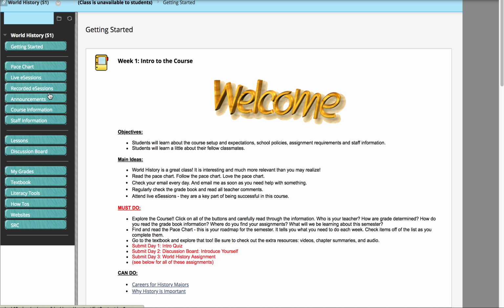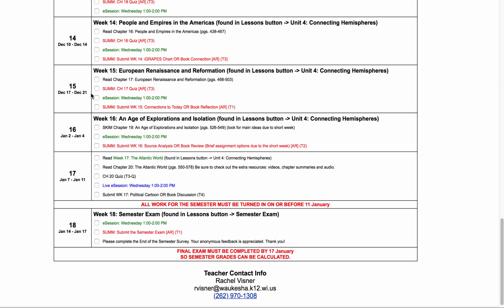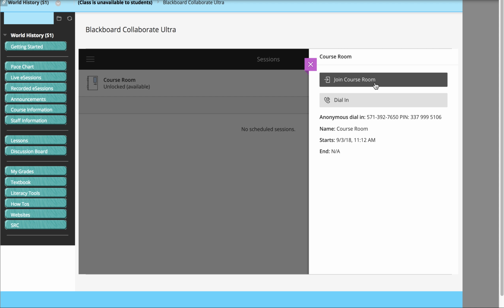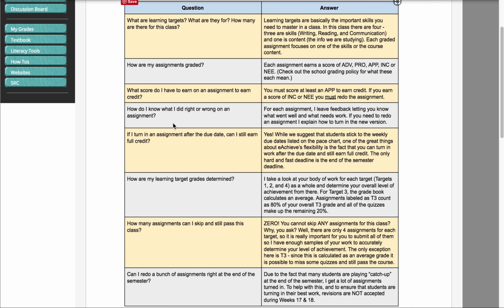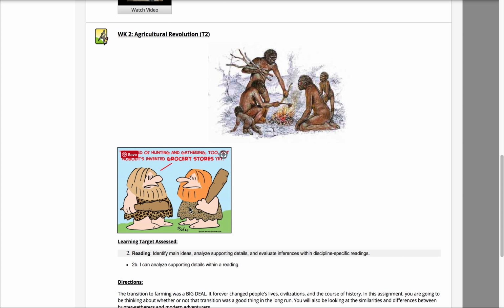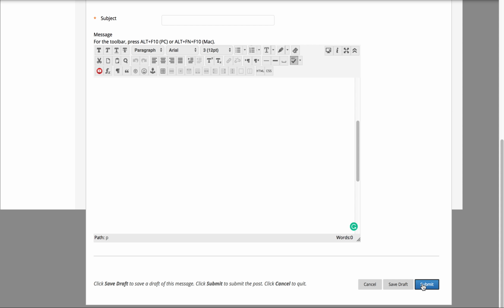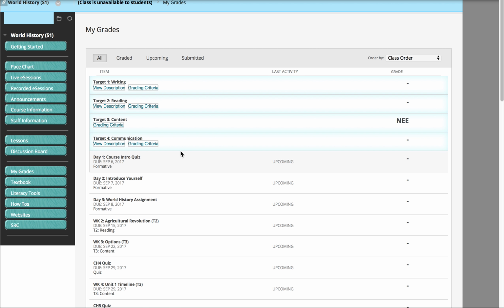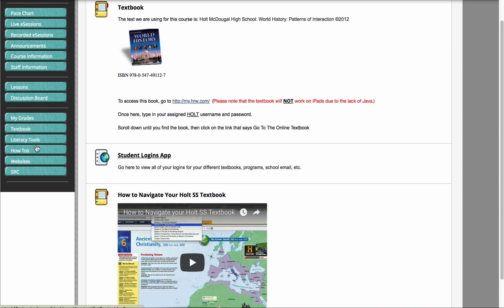Welcome to World History 1819